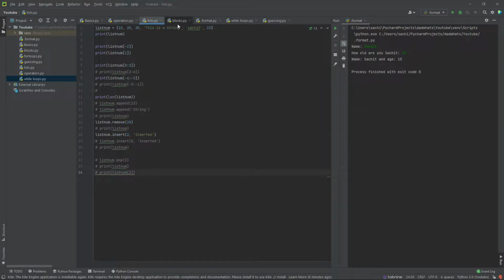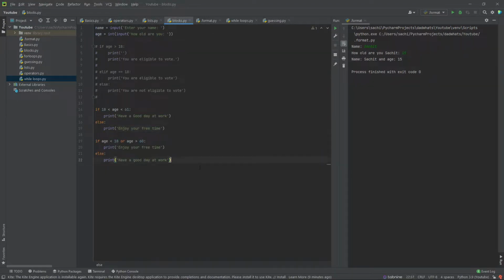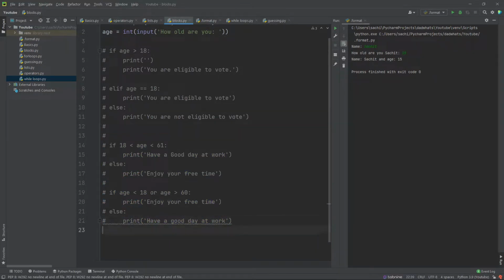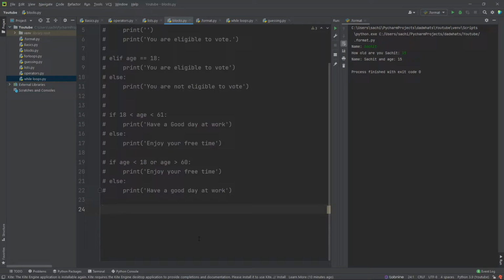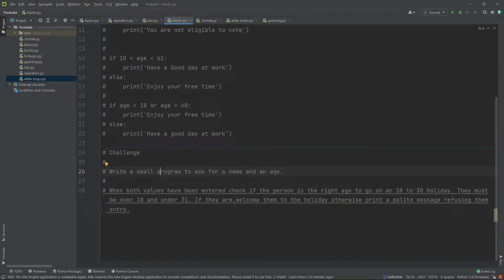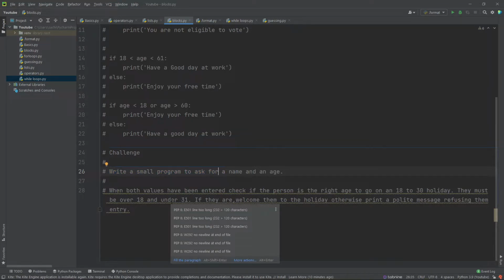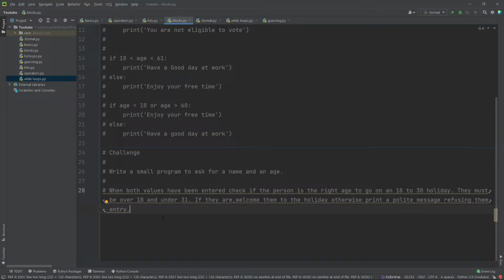#12 If-else Condition Statement Challenge | Python Tutorial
In this video, I have given you a challenge on if-else conditional statements which were explained in the previous video. I hope you can complete the challenge. All the best

My name is Sachit and I'll meet you in the next one. Till then, keep programming!